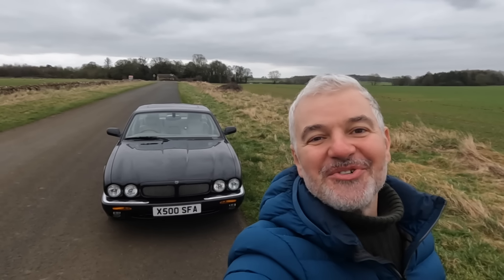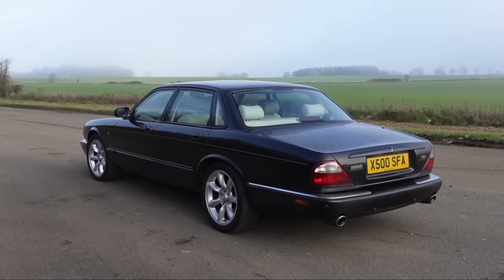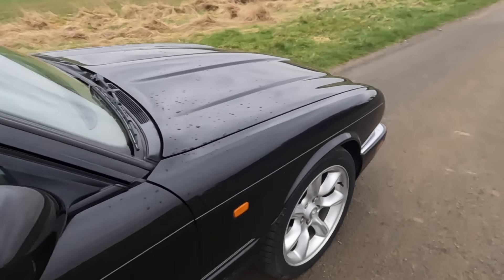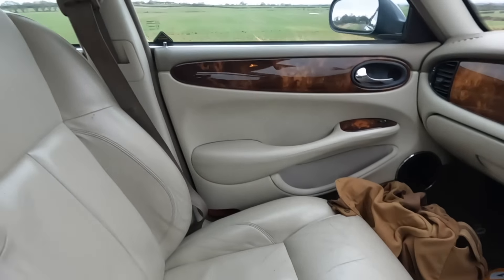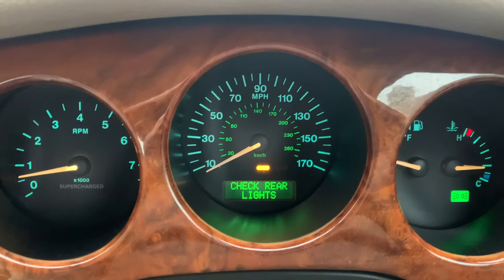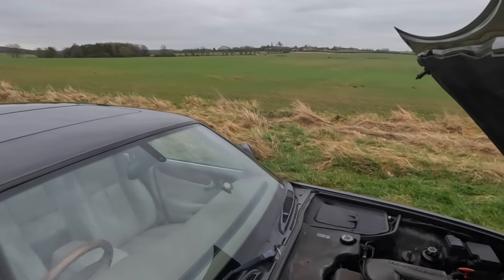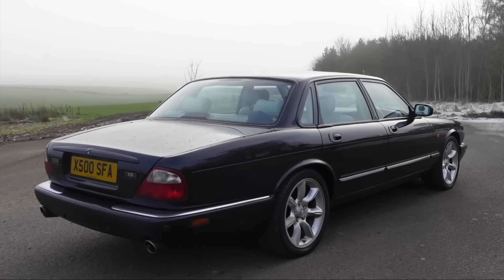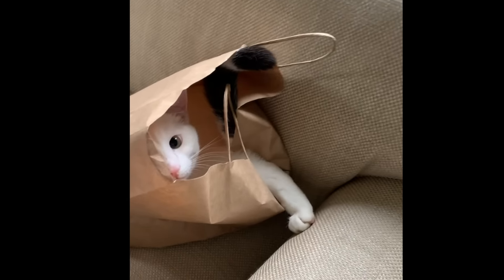I Bought A Supercharged Luxury Jag For Just £4K ! Jaguar XJR X308 (Pt1)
FAST, Worn Out And Cheap! I Bought a Jaguar XJR To Fix Up. The supercharged X308 XJR is a thug from the days when cars were done differently. I like them so much that I have bought this rather tatty example.. let's hope I don't regret it!

Support NR27 And Get:
1. Members Only Monthly Live Chats 2. Priority Replies To Comments 3. Loyalty Badges